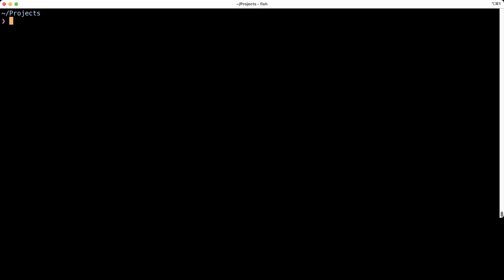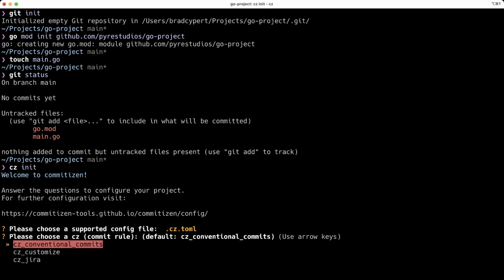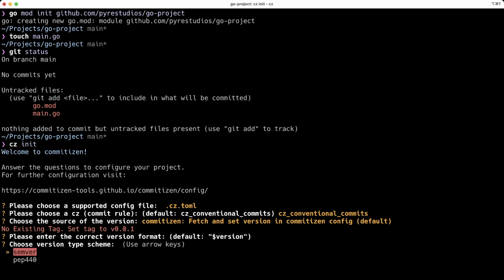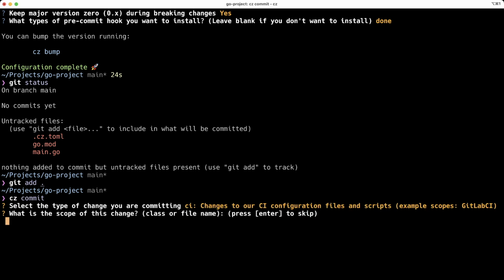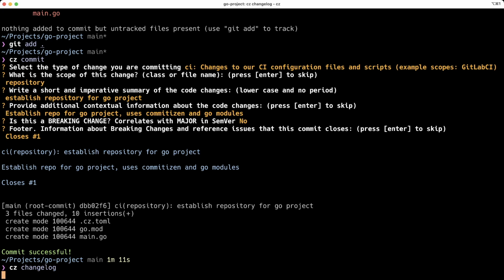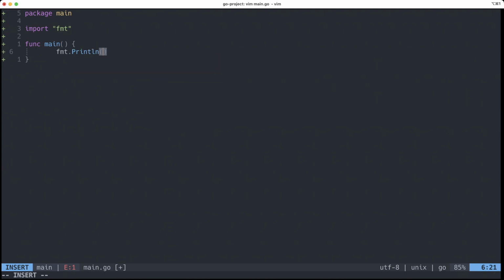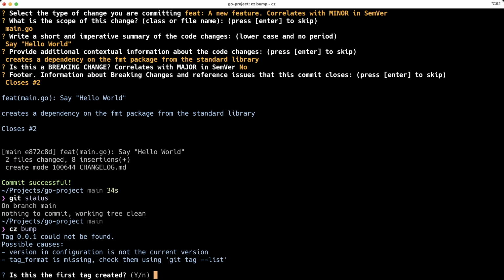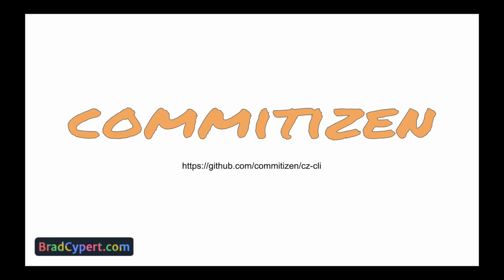Streamline Your Commit Process with Commitizen | Software Development Tutorial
n this software development tutorial, we dive into the world of Commitizen, a powerful tool designed to simplify the commit process and enhance collaboration within development teams. Whether you're a junior or mid-level software engineer, mastering Commitizen will significantly improve your workflow.

🔥 Commitizen ensures that commit messages adhere to a standardized format, making it easier to understand and review code changes throughout your project's history. With Commitizen, you'll maintain a clean and organized commit history, making collaboration smoother and more efficient.

🎯 In this video, we cover:
  - Introduction to Commitizen and its benefits
  - Installation and setup process in your development environment
  - Step-by-step guide on using Commitizen to create consistent commit messages
  - How Commitizen enhances collaboration within development teams
  - Integration of Commitizen with other popular tools in the software development workflow

🚀 Whether you're working on personal projects or in a team environment, Commitizen is a fantastic tool for any software engineer. It not only streamlines your commit process but also helps automate release notes and changelogs.

💡 Watch this tutorial to unlock the power of Commitizen and take your software development skills to the next level!